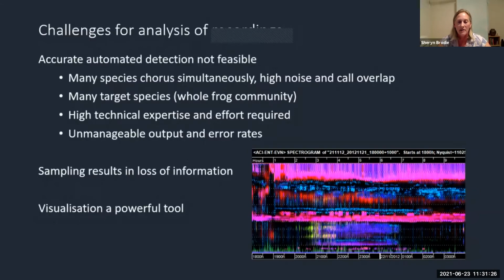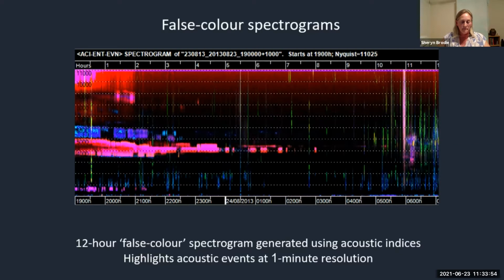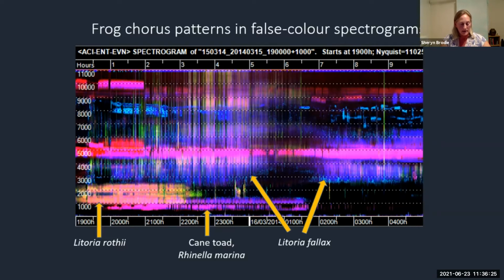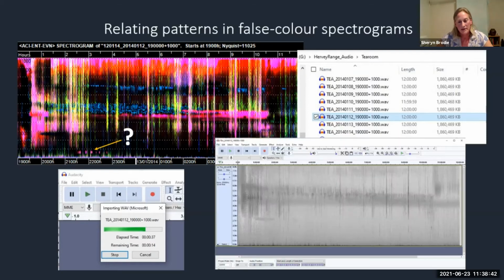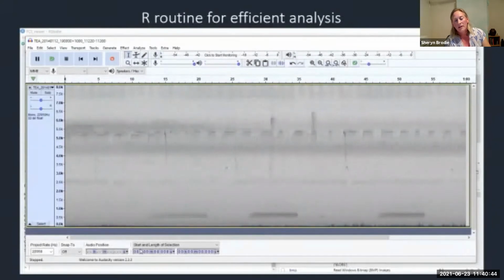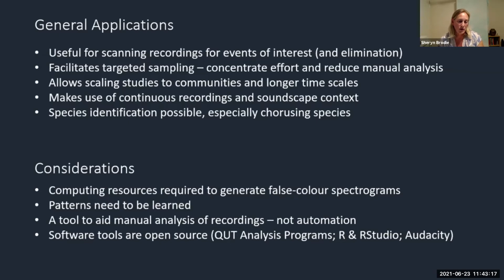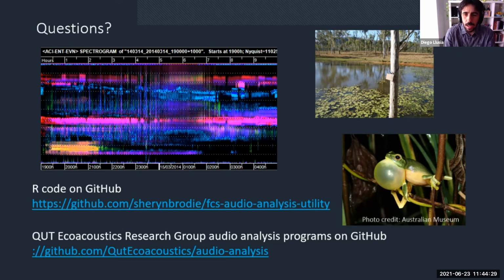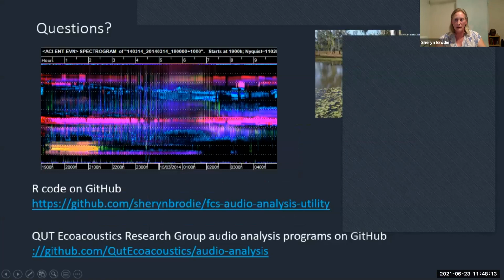O4 - Use false-colour spectrograms for survey of long-duratiuon acoustics